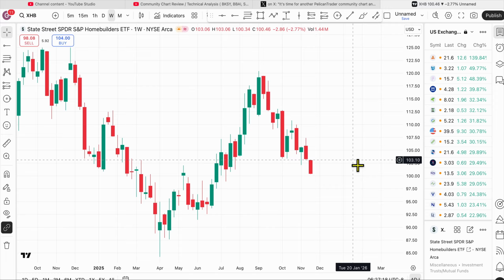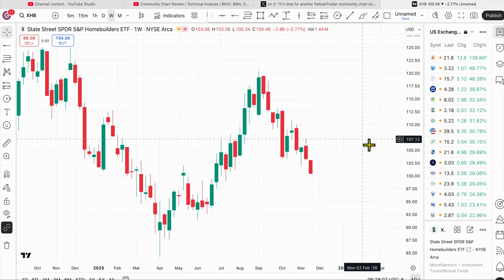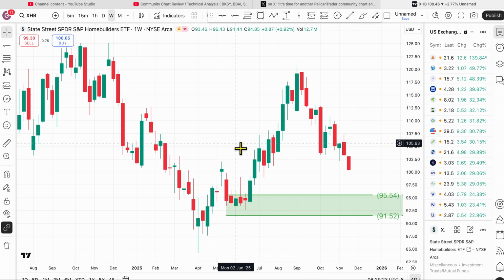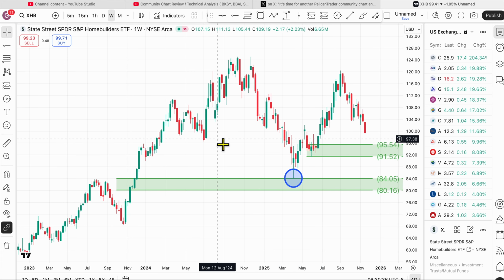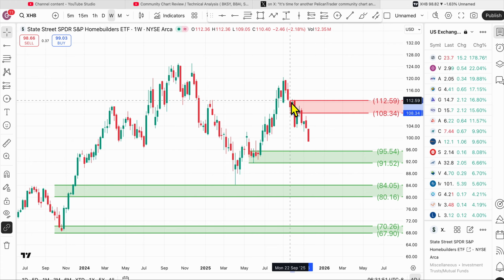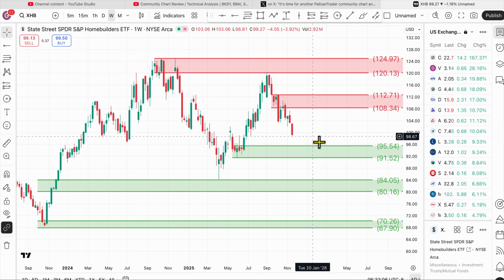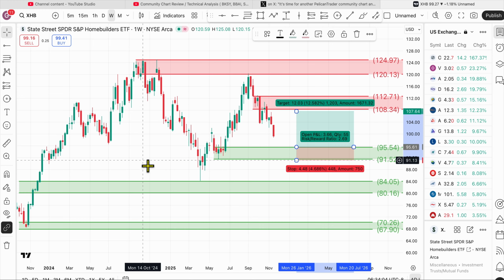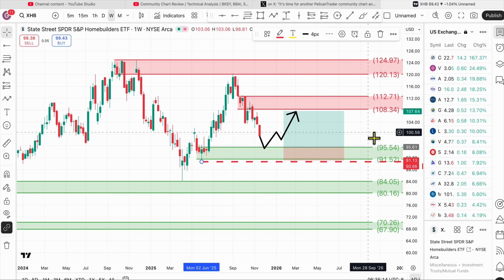Homebuilders ( XHB ) are Getting Hammered ! Is it Time to Submit an Offer ???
Today John looks at key support and resistance levels on the State Street SPDR S&P Homebuilders ETF for clues of a potential bounce trade